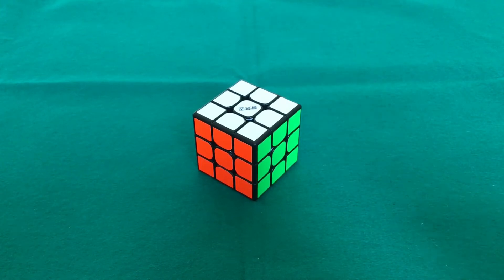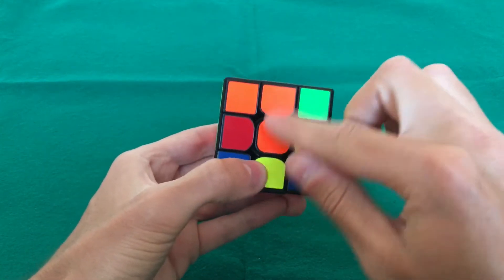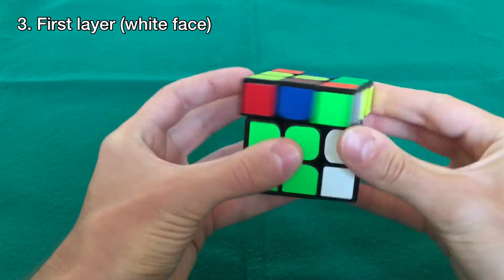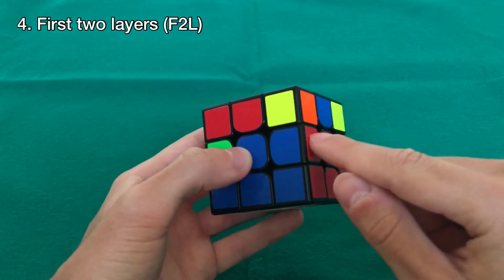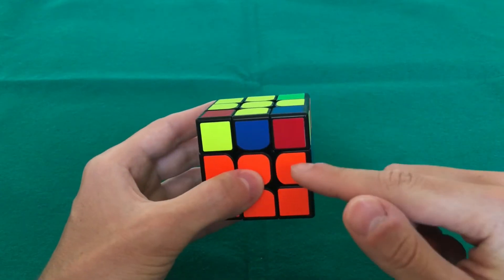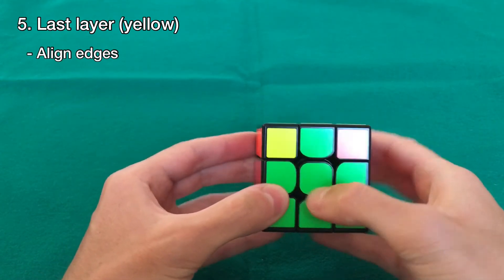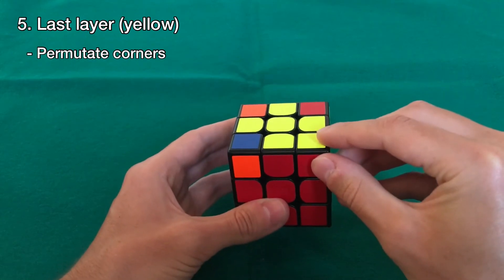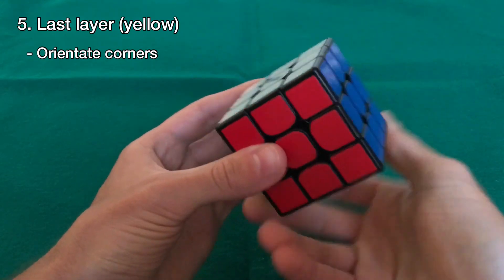How To Solve 3x3 Rubik's Cube 2021 [EASY Beginner Tutorial - 3 Moves Only]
In this easy tutorial, I explain How To Solve the 3x3 Rubik's Cube with only 3 moves you need to learn, using the Beginner's Method.

You won't need to memorize many algorithms or difficult sequences.
Just some simple and intuitive ways to put the pieces together and solve this puzzle!

I tried to make this a very short tutorial, the easiest possible way for you to learn fast and easy how to solve your first cube.

Write down the steps and moves and keep practicing.
Soon, you'll be mastering the cube! 😉

Here are the moves (also with notation, in case you already know it).

--- 1st Move ---
Up - Left - Down - Right
(R U R' U')

--- 2nd Move ---
Up - Left - Down - Left - Up - Left 2x - Down

--- 3rd Move ---
RH: Left - Up
LH: Right - Up
RH: Left - Down
LH: Right - Down
(U R U' L'   U R' U' L)

TIMESTAMPS

00:00 - Intro
00:32 - Daisy
01:00 - White Cross
01:52 - First Layer (White Face)
04:16 - Second layer (F2L)
07:37 - Last Layer (Yellow Cross)
08:53 - Last Layer (Align Edges)
10:27 - Last Layer (Permute Corners)
11:41 - Last Layer (Orientate Corners)

Let me know if this was useful with a 👍!

Video editing: InShot for iPhone